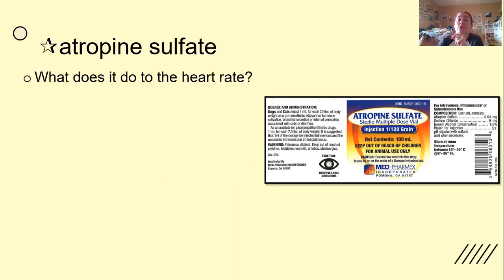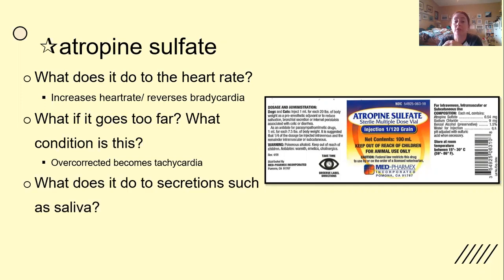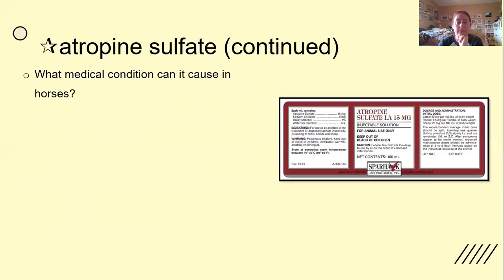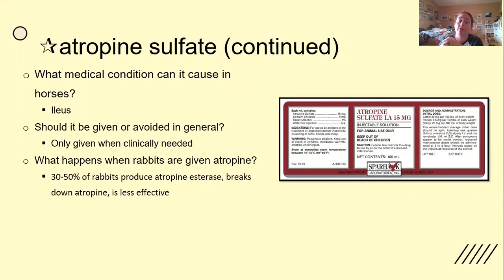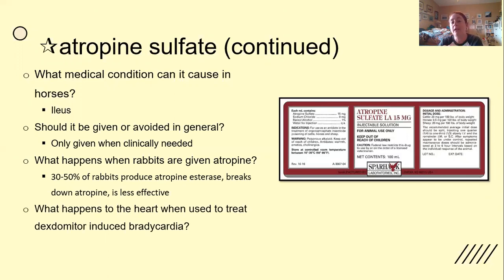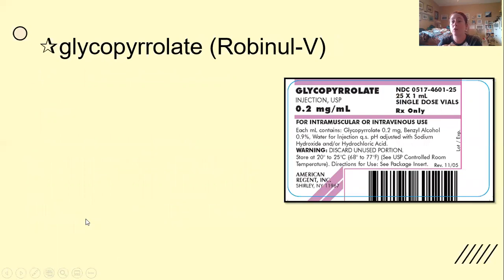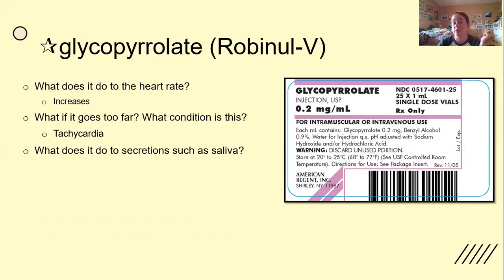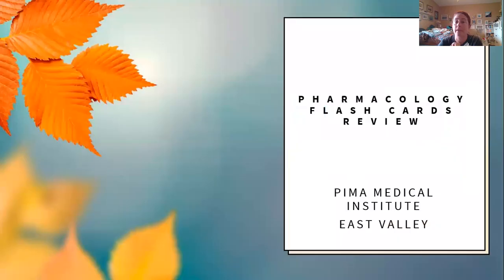Pharm Review Anticholinergics